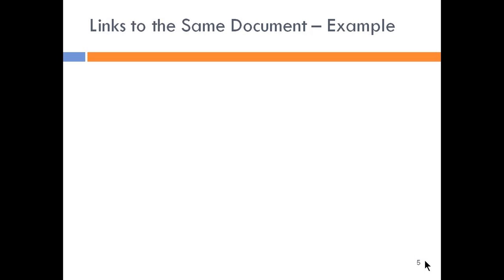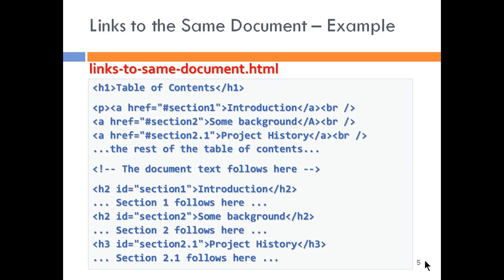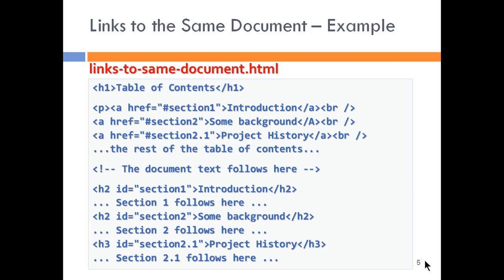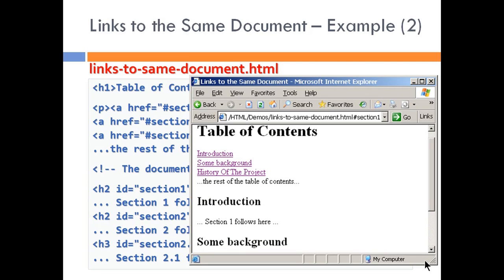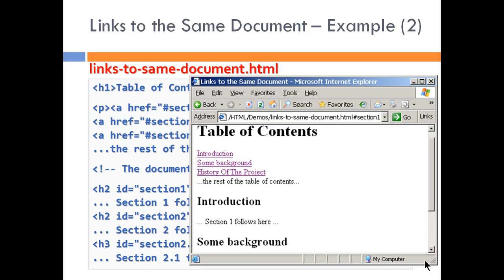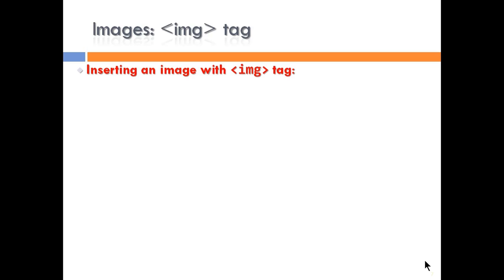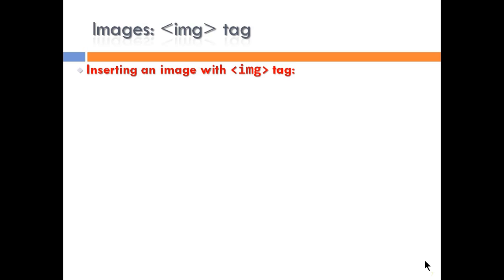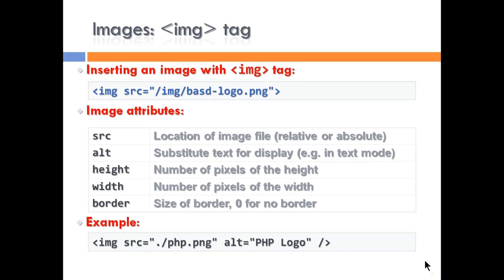29 Links to the the same documents in Hyperlink, Hyper links in HTML, Hyperlinks